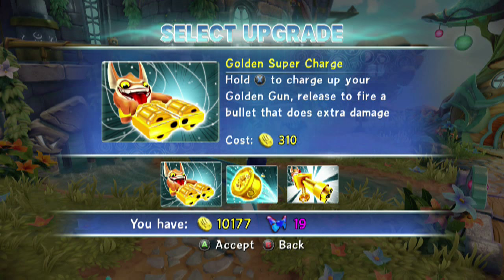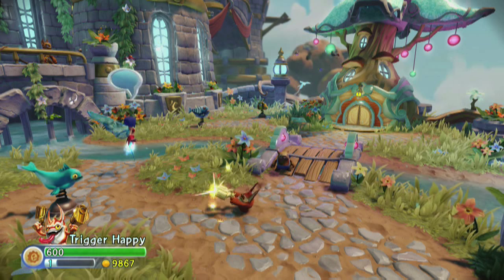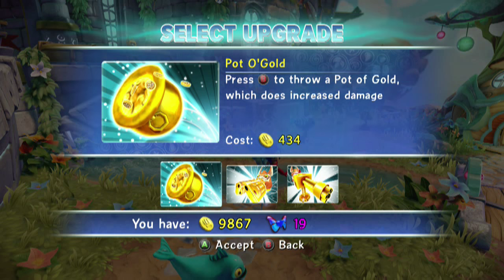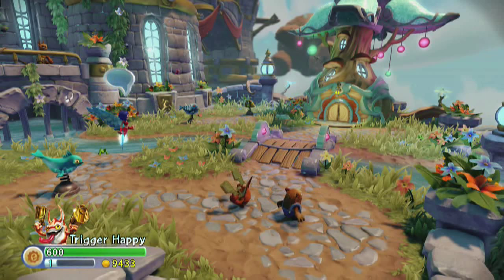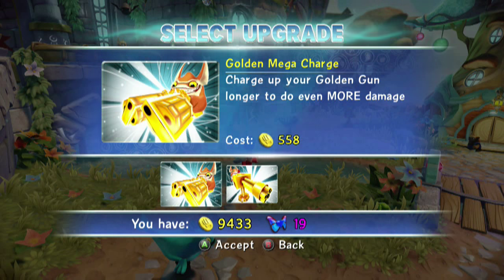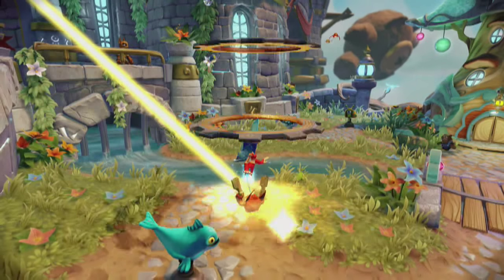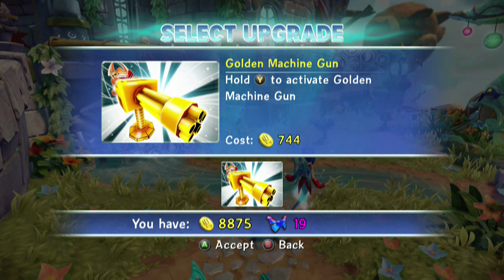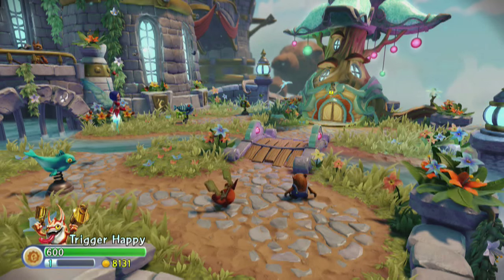Skylanders Trap Team Research: Elite Trigger Happy Base Upgrades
^Join the Skylander Club Forum...Go ahead Portal Master, your next challenge awaits you!

Take the links above to check out Elite Trigger Happy's Attack Damage Numbers and Upgrade Paths!